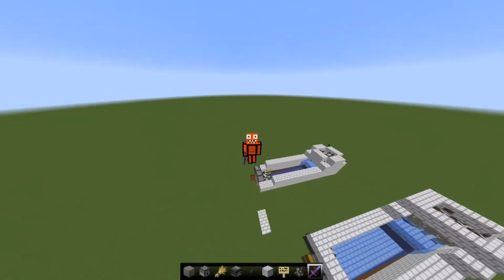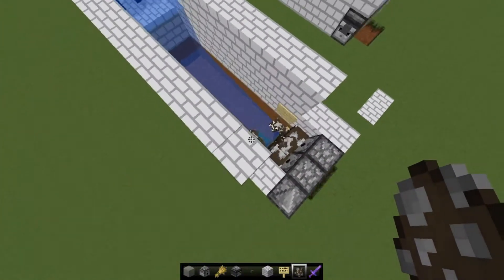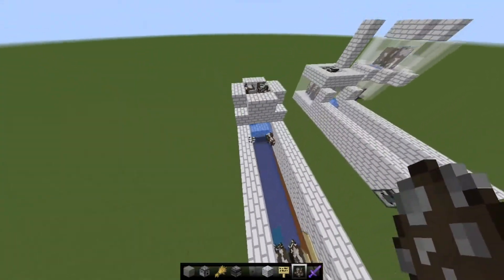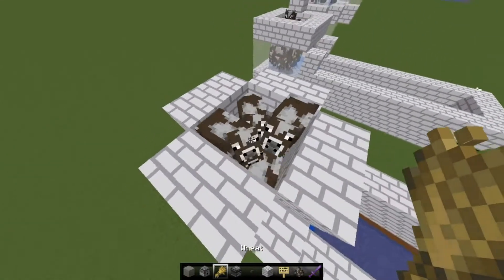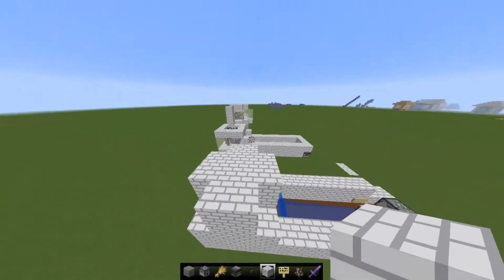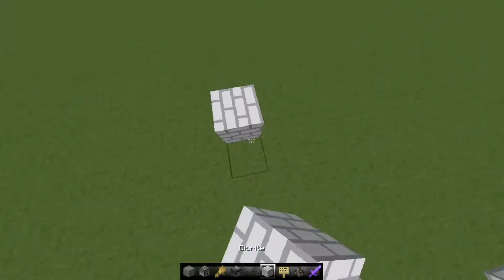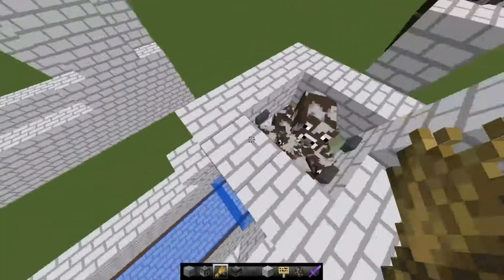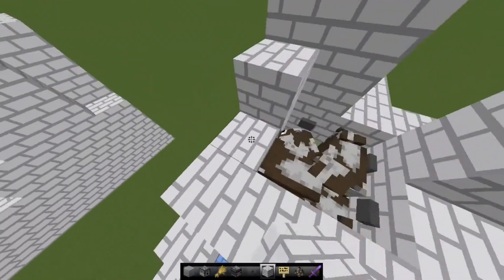How to make a easy cow and xp farm(Infinite XP)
I will be showing you how to make a cow farm in minecraft